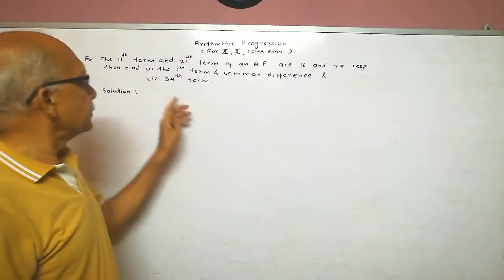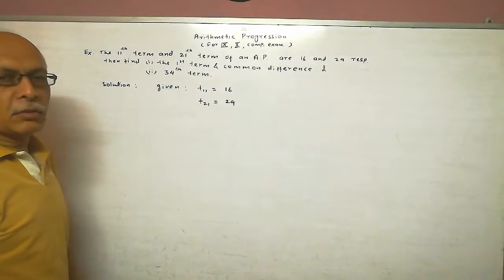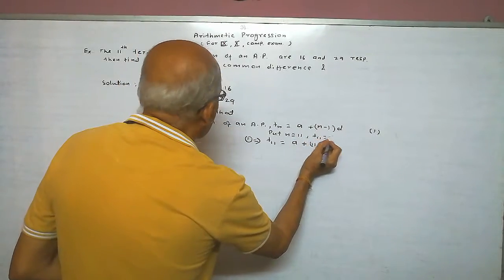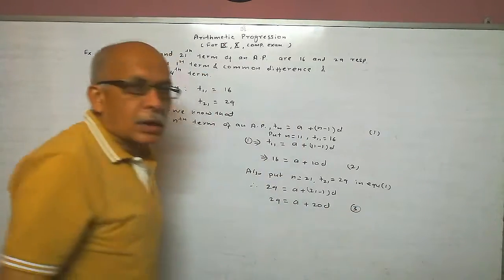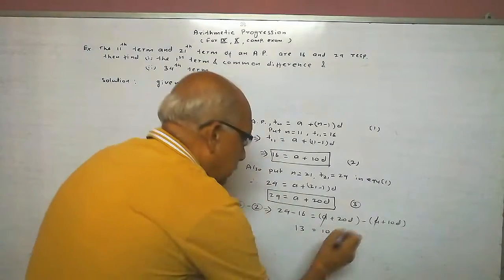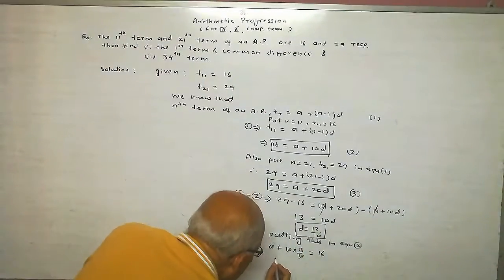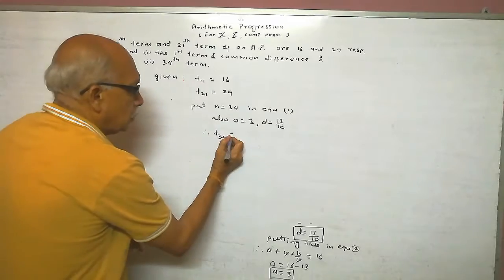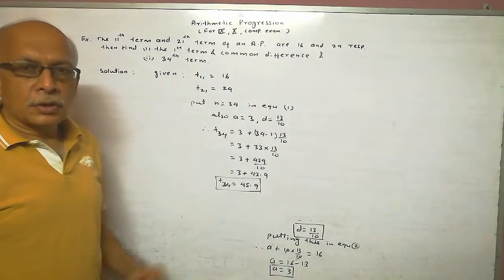Arithmetic Progression III : n'th term of AP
Here I've covered an example on Arithmetic Progression which will be useful for 9th, 10th students and also for some competitive exams.

Q. The 11th term and 21st term of an AP are 16 and 29 respectively.
Find (i) the 1st term and common difference
        (ii) 34th term